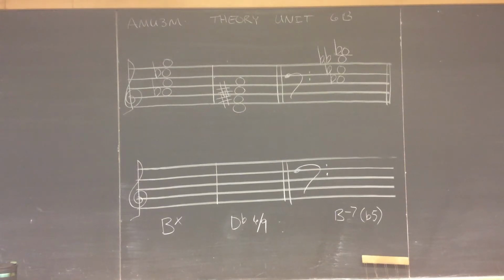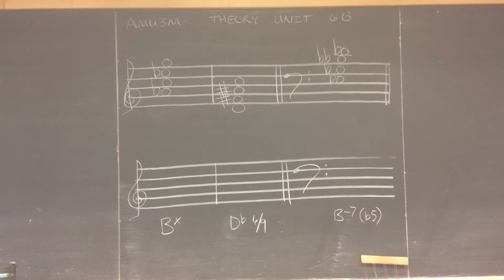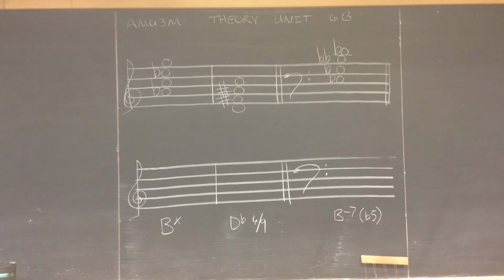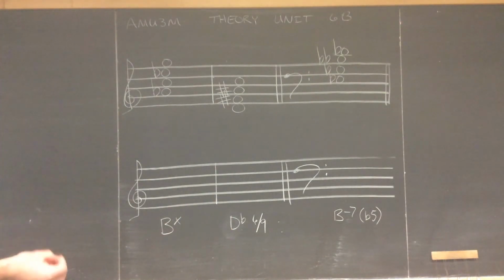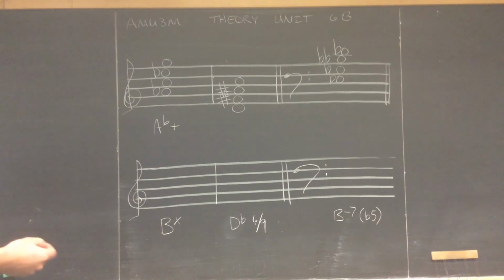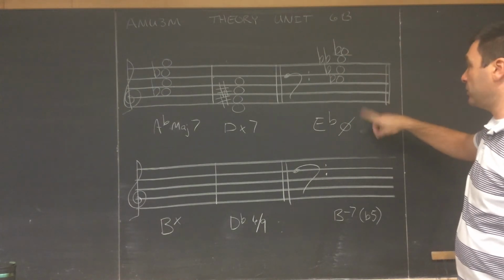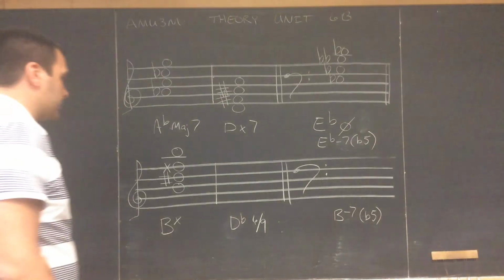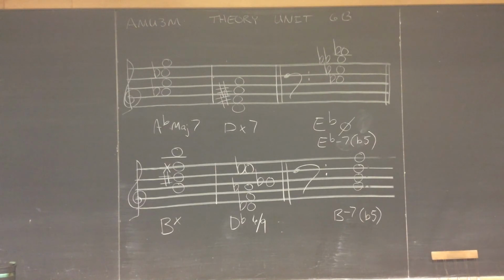AMU3M Theory Unit 6B